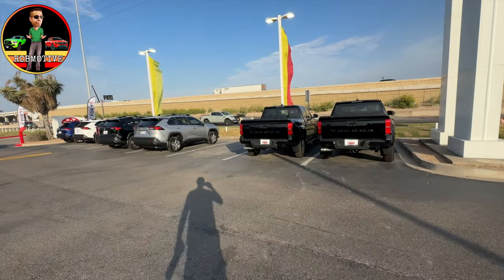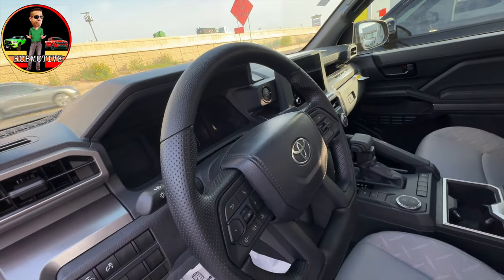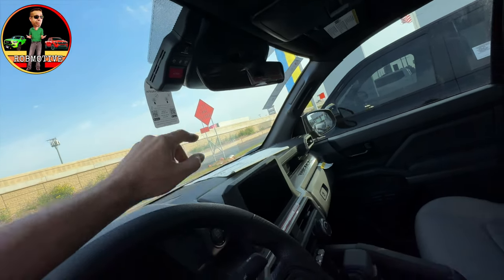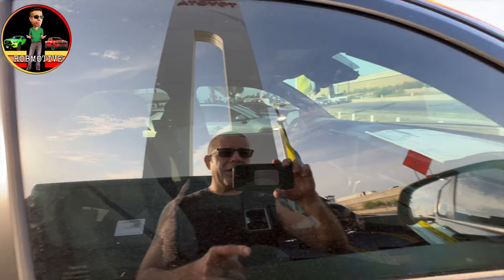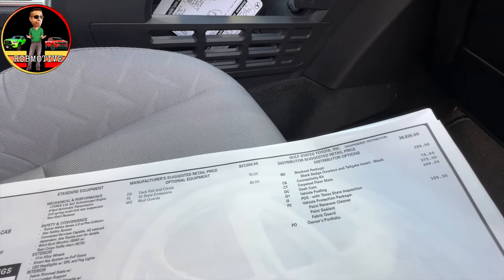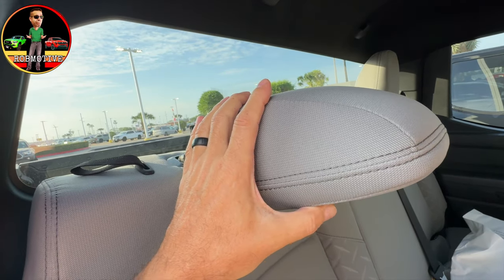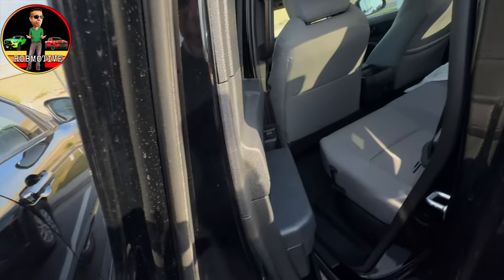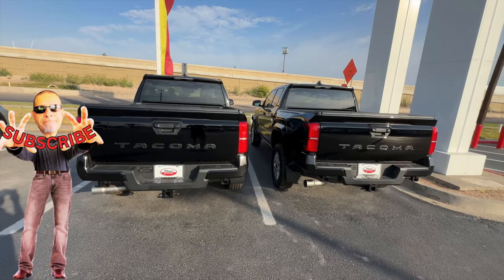More New Tacoma's Available!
There are more new Tacoma's available!

ROBMOTIVE1

robmotive

ROBMOTIVE

                               (COMMISSIONS EARNED)
BLIND SPOT MIRROR AD: LivTee Blind Spot Car Mirror, HD Glass Frameless Convex Side Mirror Blindspot, Wide Angle Rear View Car Mirrors for Cars SUV Trucks and RVs - Car Accessories

ECONOMICAL CAR SEAT COVERS AD: BDK PolyPro Car Seat Covers Full Set in Charcoal on Black – Front and Rear Split Bench for Cars, Easy to Install Cover Set, Accessories Auto Trucks Van SUV

INTERIOR PLUGIN LIGHTING AD: 4 PCS USB LED Car Interior Atmosphere Lamp, Plug-in USB Decor Night Light, Portable Auto Ambient Lighting Kit, Universal Vehicle Interior Accessories for Most Cars (Blue)

D-RING SHACKLES AD: Nilight - 90052B 2 Pack 3/4" D-Ring Shackle 4.75 Ton (9500 Lbs) Capacity with 7/8" Pin Heavy Duty Off Road Recovery Shackle with Isolators & Washer Kit for Jeep Truck Vehicle

CENTER CONSOLE CUSHION/PAD AD: Car Center Console Cushion Pad, Universal Leather Waterproof Armrest Seat Box Cover Protector,Comfortable Car Decor Accessories Fit for Most Cars, Vehicles, SUVs (Red)

INTERIOR DETAIL BRUSH AD: Car Interior Detailing Brush,Soft Bristle Cleaning Brush Car Detailing Brush Dusting Brush,Car Interior Cleaning Tool,Auto Detail Brush Car Dash Duster Brush (Black)

BED MAT AD: Truck Bed Mat Compatible with 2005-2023 Toyota Tacoma Accessories 5FT Short Bed Mat Perfectly Flush All Weather Protection TPE Heavy Duty Pickup Bed Liner Cargo Mats

SUN SHADE AD: Windshield Sun Shade for Toyota Tacoma 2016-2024, Custom Fit Foldable Front Window Sunshade Sun Visor Protector, Block UV Rays Keep Your Car Cooler

ALL WEATHER FLOOR MATS AD: Nilight TPE Floor Mats for Toyota Tacoma Double Cab 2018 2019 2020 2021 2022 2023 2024,All Weather Custom Fit Heavy Duty Floor Liners

GLOVE BOX DIVIDER/TRAY AD: JKCOVER Compatible with Toyota Tacoma Glove Box Dividers Organizer 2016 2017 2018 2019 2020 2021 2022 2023 Accessories,Insert Box ABS Secondary Storage

BED/TONNEAU COVER AD: Tyger Auto T3 Soft Tri-fold Truck Bed Tonneau Cover Compatible with 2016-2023 Toyota Tacoma | 5' Bed | TG-BC3T1630 | Vinyl, Black

WINDOW RAIN GUARDS AD: Window Visors Rain Guards for 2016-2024 Toyota Tacoma Accessories, Window Visors for Cars Vent Deflector, 4 Pcs Black